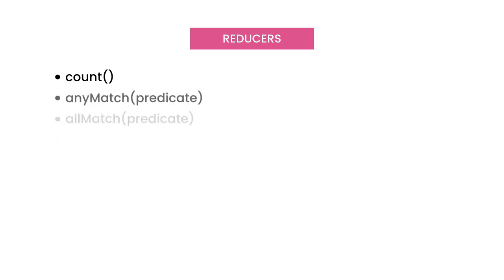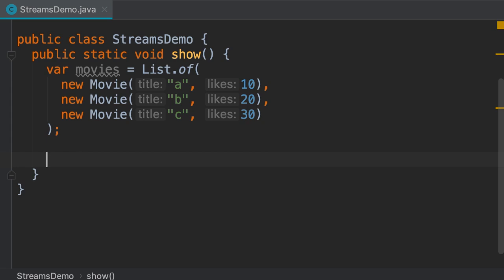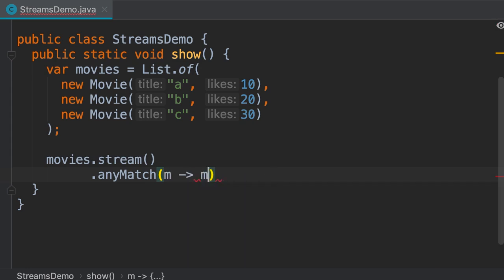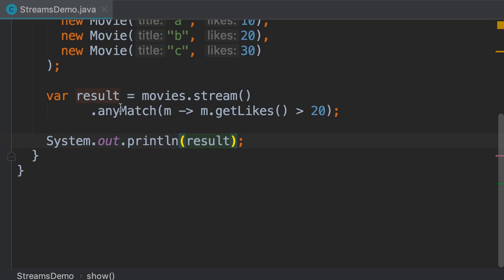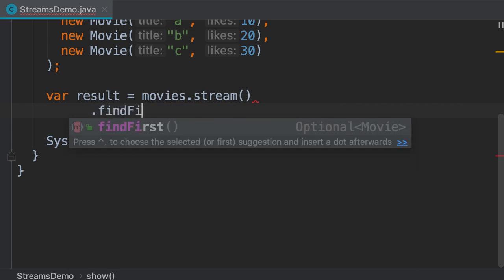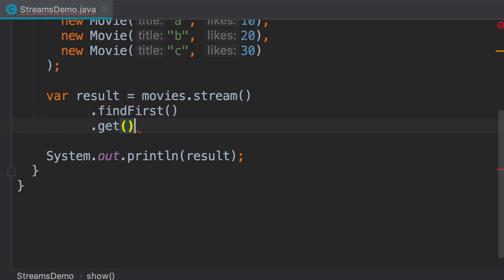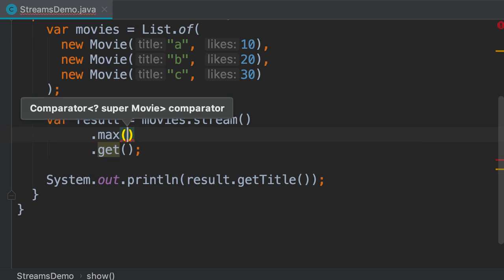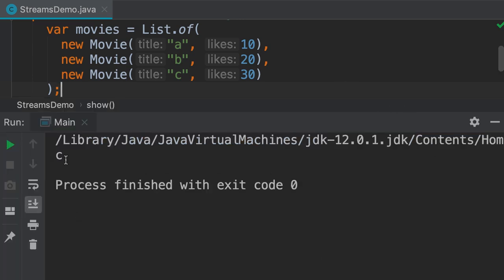188 Simple Reducers